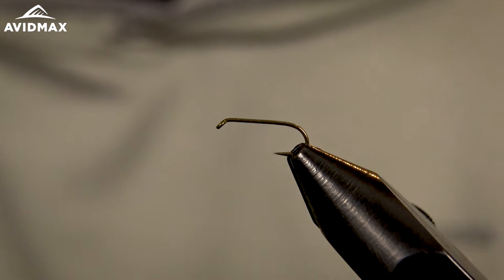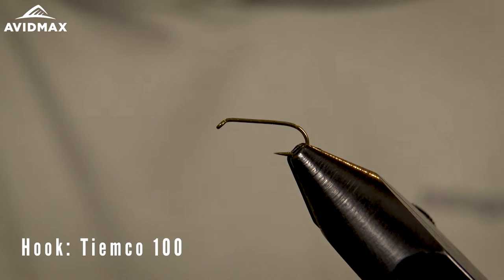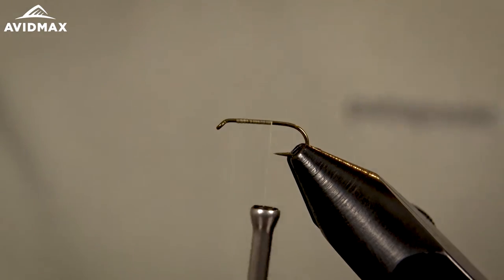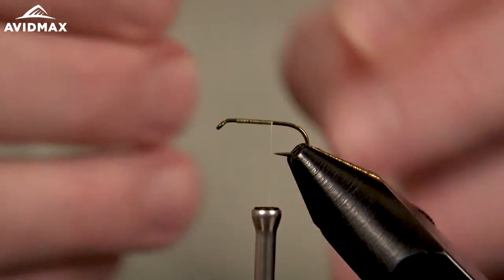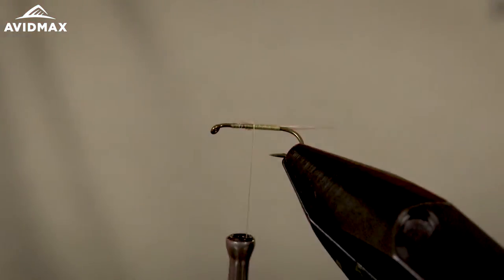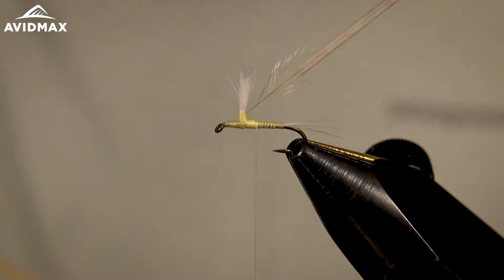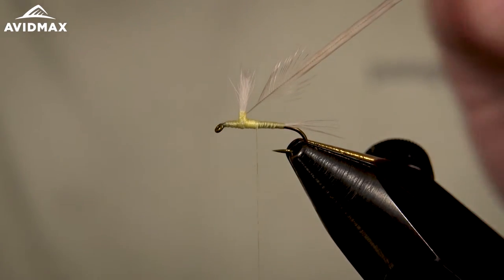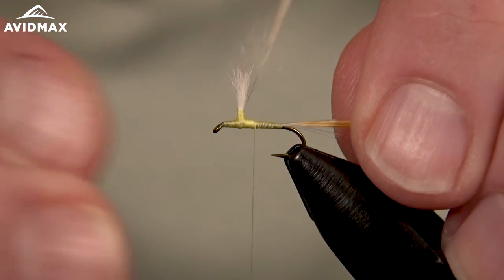How to tie the Biot Parachute | Dry Fly Fishing | AvidMax Fly Tying Tuesday Tutorials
In this week’s episode of Tying Tuesdays, watch as Brady ties the Biot Parachute!

When you want a dry fly that has a little more pizazz to it than a traditional parachute pattern you add biots. Not only does this provide a super elegant finished fly but it offers some aspects that you don't get from a dubbed body. With a biot abdomen you end up with a perfectly segmented smooth body.

This allows for less weight and a fly that can slip slightly below the surface tension while fished. Change up your color and size to match a wide array of mayflies, midges and small stoneflies. Depending on what size and color you tie will also determine how you fish it. Smaller sizes are fished best behind a larger dry or small indicator to help pick up on those subtle strikes.

Biot Parachute Ingredients List:

Hook - Tiemco TMC 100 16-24
Thread - Uni 8/0 Lt Cahill
Tail/Hackle - Whiting Farms High and Dry Light Dun
Abdomen - Turkey Biot Yellowish Tan
Thorax - Superfine Dubbing Light Cahill
Parachute Post - Calf Body Hair White